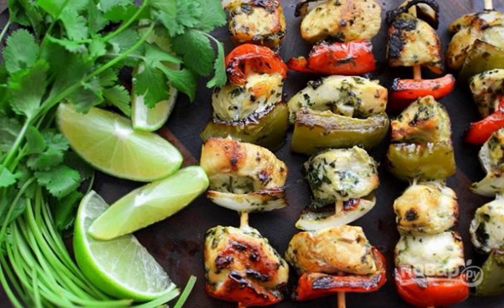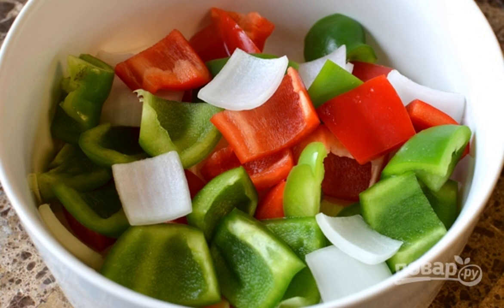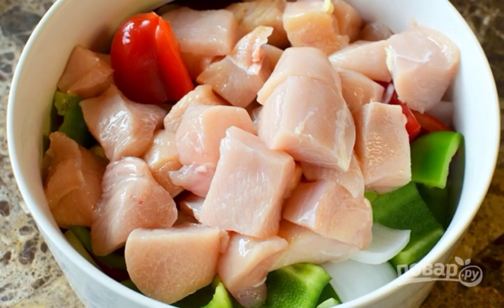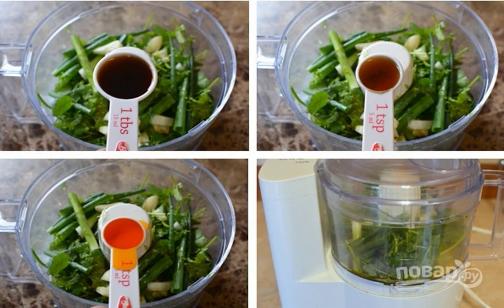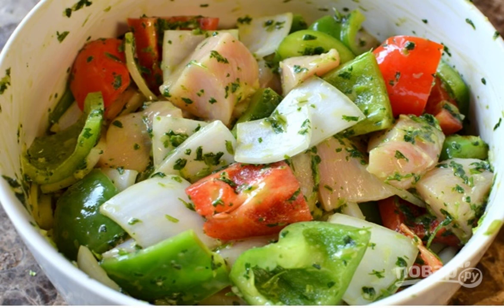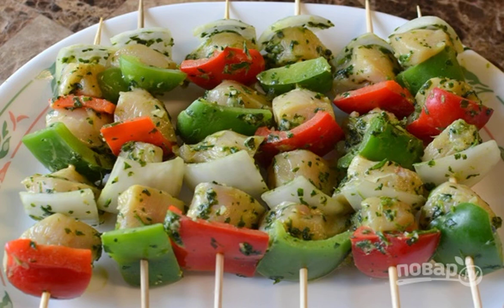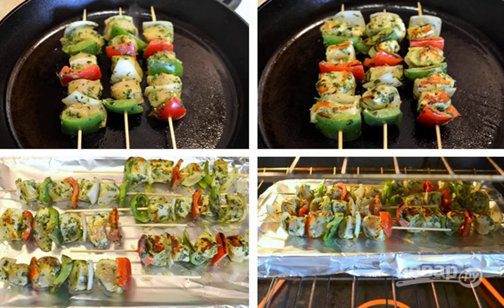Chicken skewers on skewers in the oven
Chicken kebabs on skewers in the oven — very tasty and simple. It is about this dish that we will talk. Both adults and children are very fond of such kebabs. And they are delicious both cold and hot!

Ingredients:
Chicken breasts — 2 pieces,
Onion - 1 Piece,
Bulgarian pepper — 2 pieces,
Green onion — 2 pieces,
Garlic — 2 teeth,
Lime - 1 Piece,
Sesame oil - 2 tablespoons,